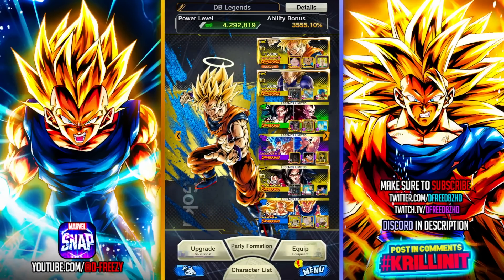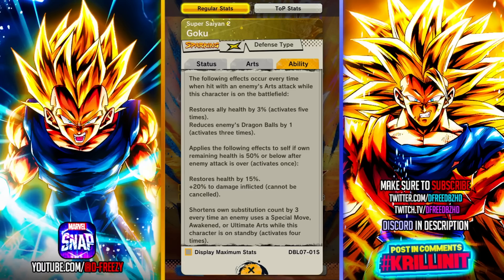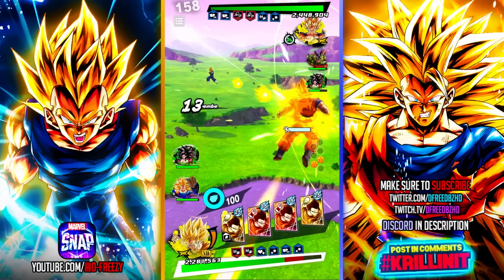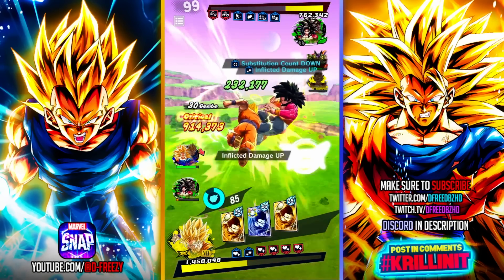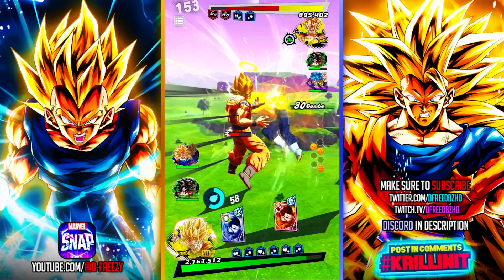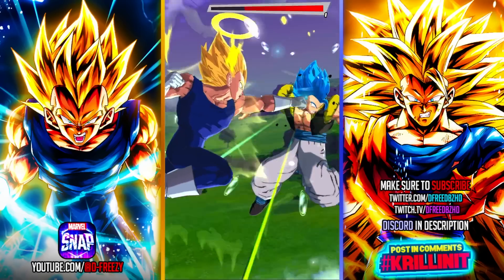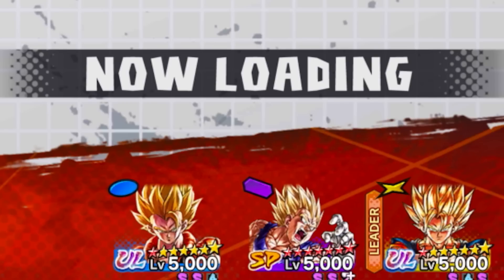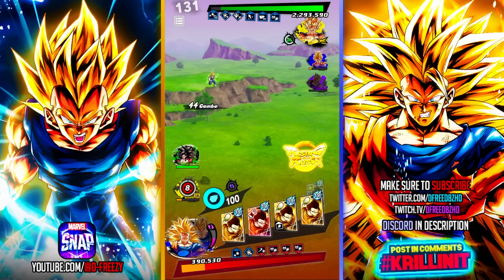MY FAVORITE CHARACTER IN THE GAME! 3x ZENKAI 7 BUFFED YEL SSJ2 GOKU DESTROYS EVERYTHINGGGGGGG!!!!!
(Dragon Ball Legends) 4 YEAR OLD SSJ2 GOKU DECIMATES ULTRA GOGETA BLUE IN STYLE! MY FAVORITE CHARACTER IN THE GAME! 3x ZENKAI 7 BUFFED YEL SSJ2 GOKU DESTROYS EVERYTHINGGGGGGG!